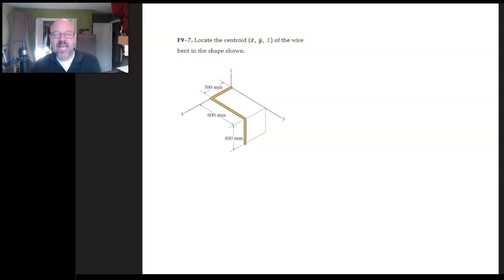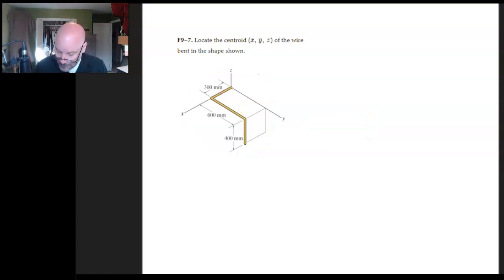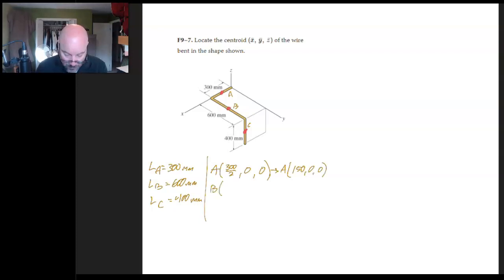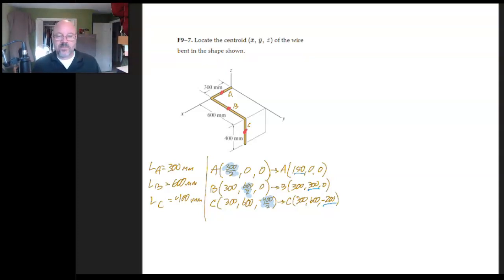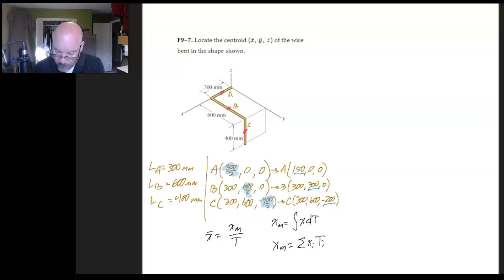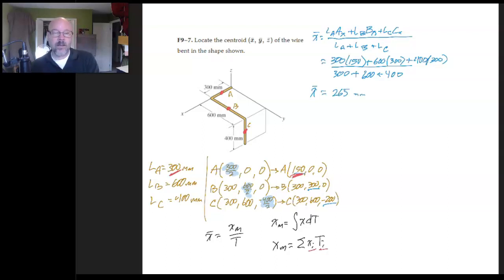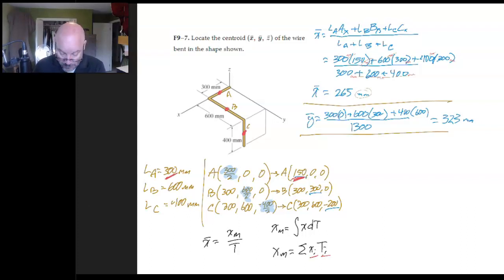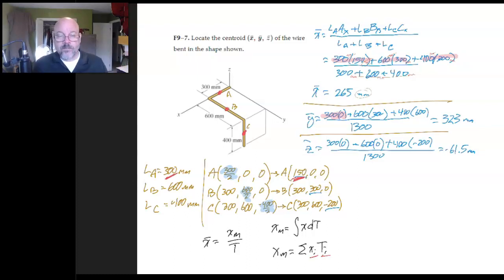Statics 4B Centroids F9 7